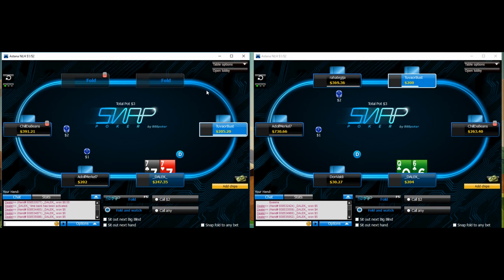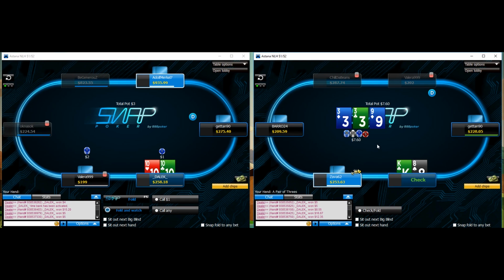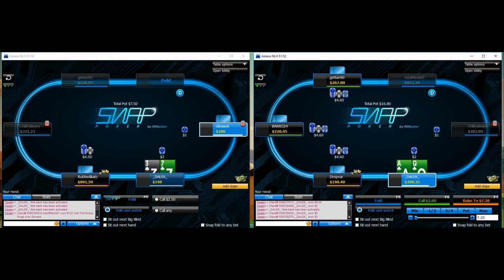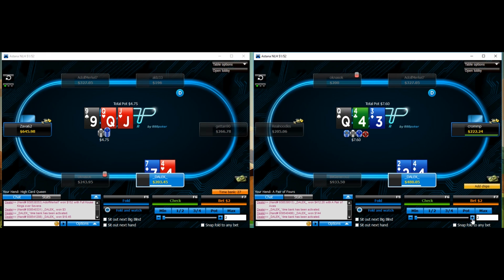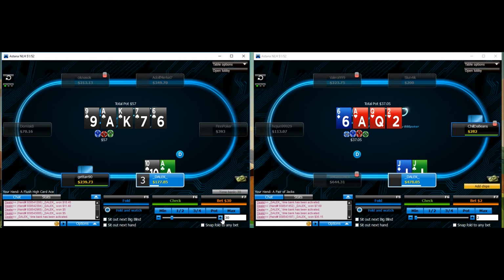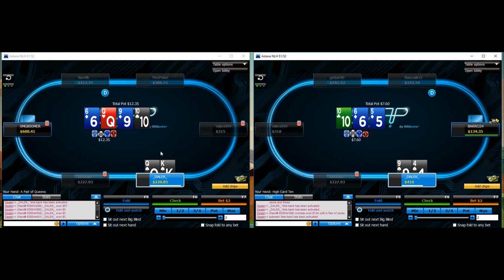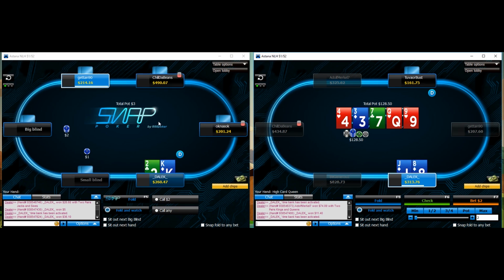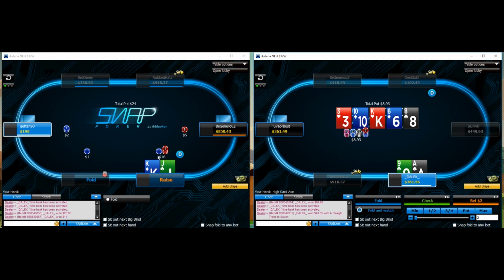How I Beat Poker: 888 $200nl SNAP Part 4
This series sees Twitch sensation and top poker coach KomodoDragonJesus take on the $200nl SNAP games over on 888Poker.

Bringing his 5+ years of experience to the table and playing on conventionally 'tougher' sites KDJ breaks down the players, game feel and uses a mix of strategies to help him make the best in game decisions.

Give it a try: Deposit $10 and receive $10 FREE instantly using code PT10FREE